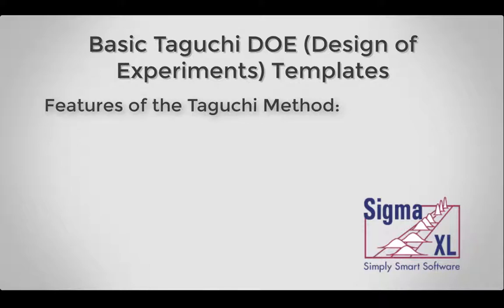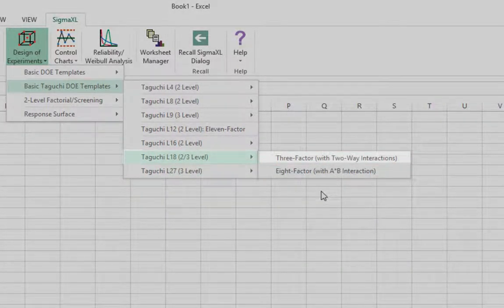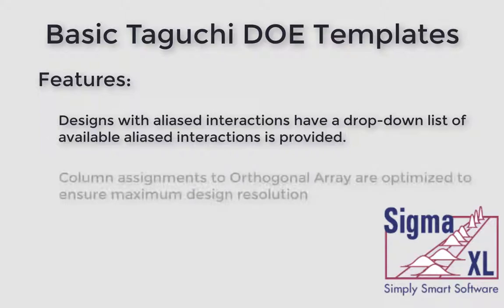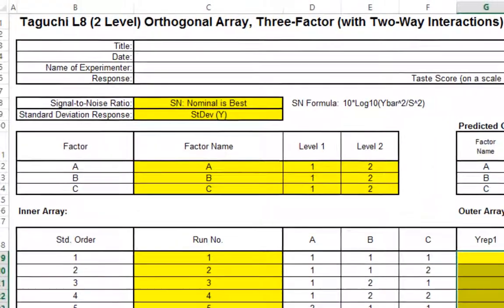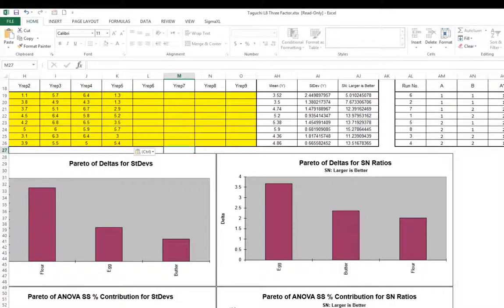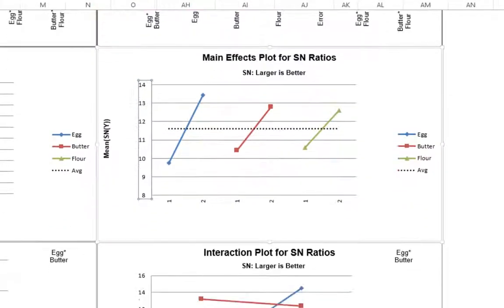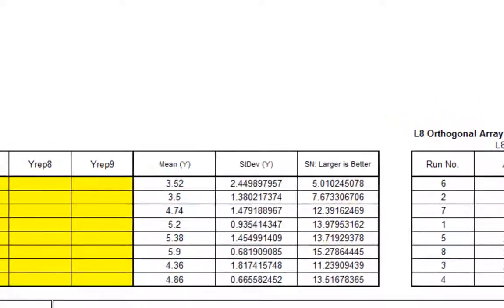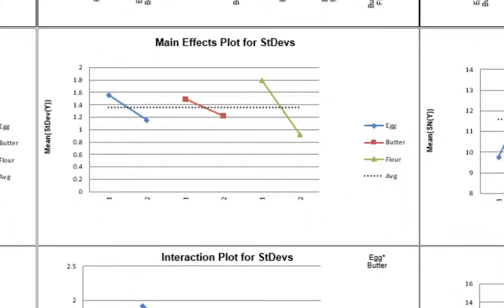SigmaXL - Taguchi Templates Introduction Video (Part 1 of 2)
Introducing SigmaXL's new Taguchi Design of Experiments templates! This is part 1 of the Taguchi template series.